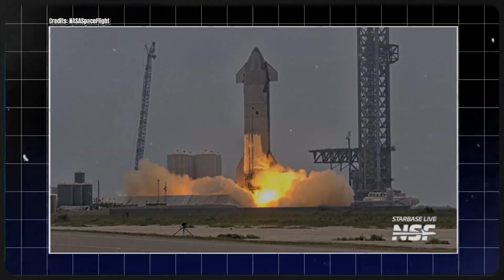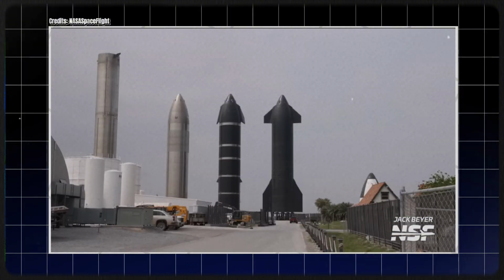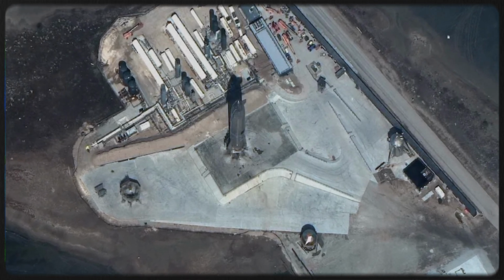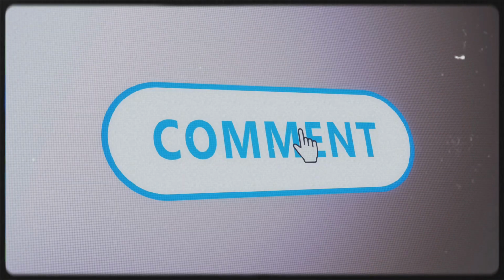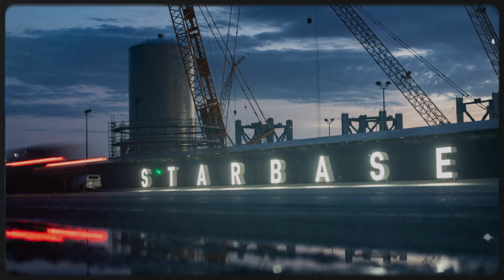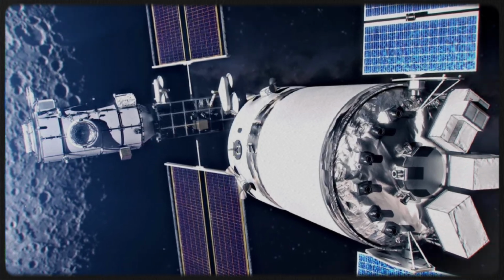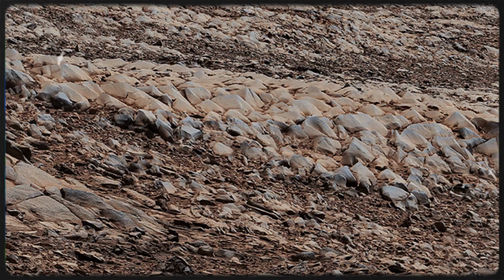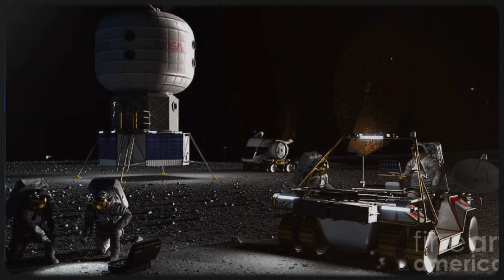SpaceX Completes Final Starship Test Before Flight 5!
Join us as we dive into the exhilarating world of space exploration with our latest video, "SpaceX Starship Test Before Flight 5!" In this exciting episode, we’ll take you behind the scenes of SpaceX's groundbreaking Starship program, showcasing the critical tests and preparations leading up to the highly anticipated Flight 5. Discover the engineering marvels and innovative technologies that power the Starship, designed for missions to the Moon, Mars, and beyond.

We’ll highlight key milestones, including static fire tests, system checks, and the rigorous safety protocols that ensure a successful flight. Don’t miss exclusive footage and expert commentary that shed light on the challenges and triumphs of this ambitious project. Whether you're a space enthusiast or just curious about the future of interplanetary travel, this video is packed with insights and excitement.

Let’s explore the final steps before the next historic flight of the Starship!